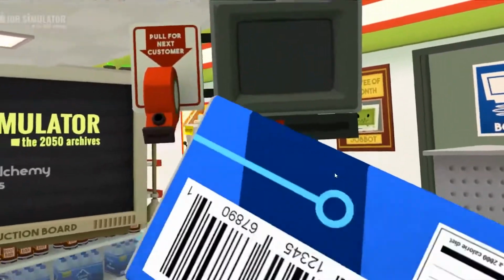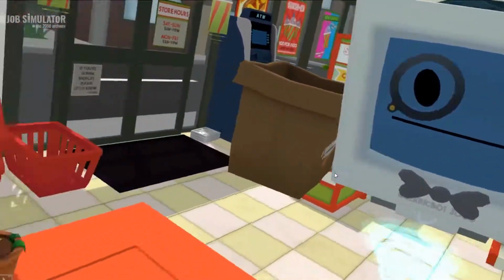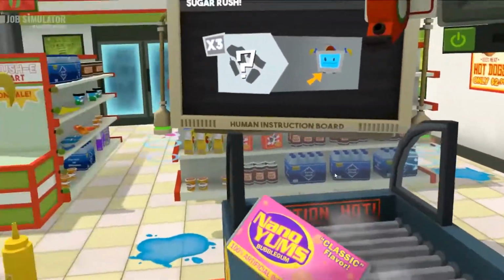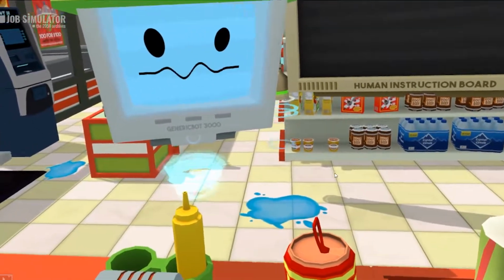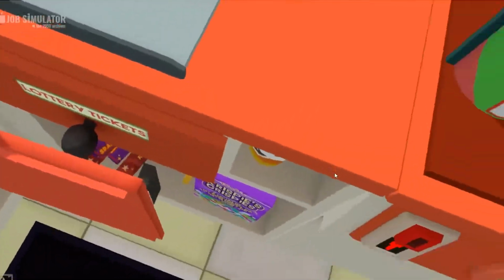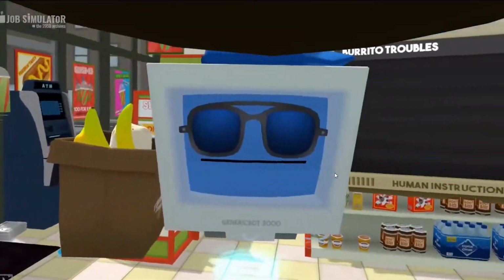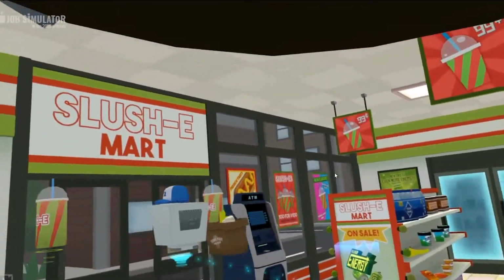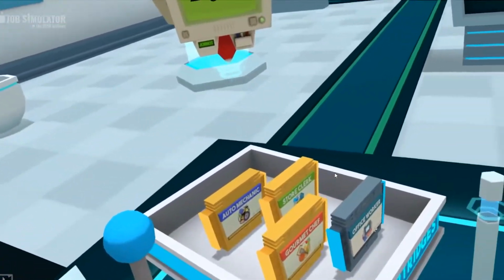Job Simulator part 1 Store of fun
At this store we get work done but also have fun.
sorry about the bad mic sound and the mouse in the way.